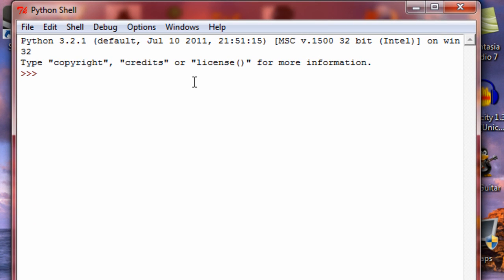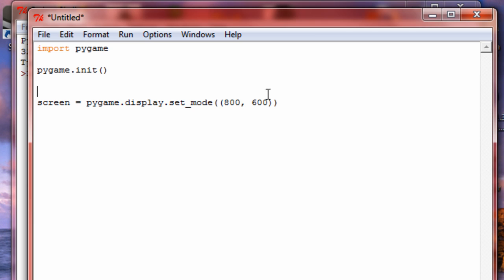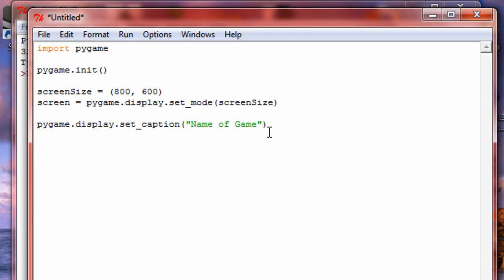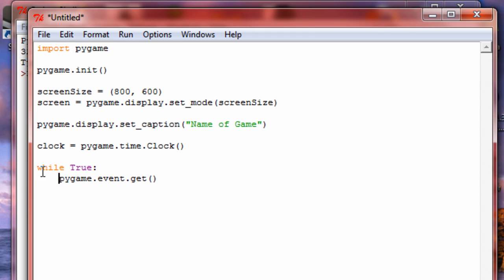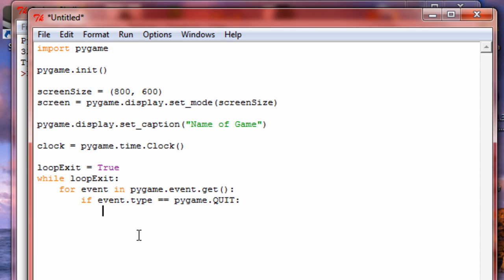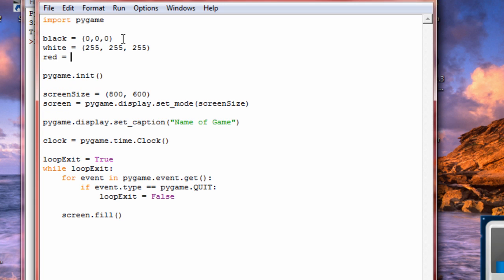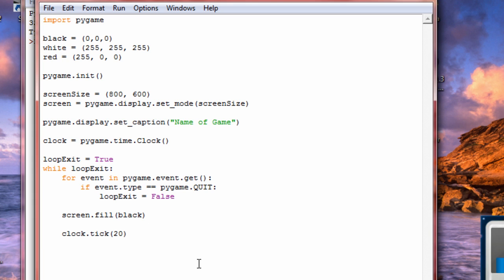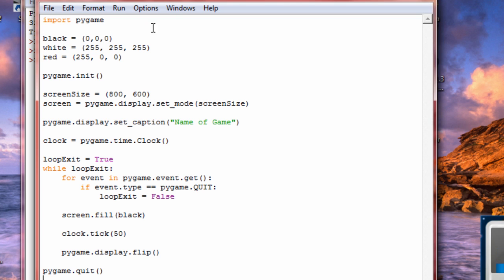Pygame Tutorial: 2 - Blank Template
This tutorial shows how to create a blank template which will be used in every program when you use pygame